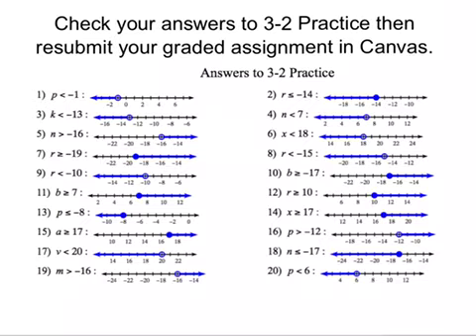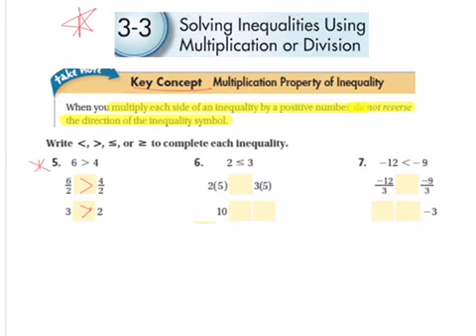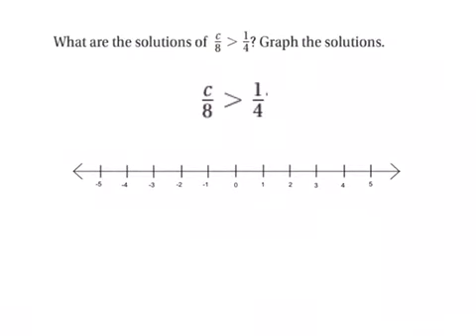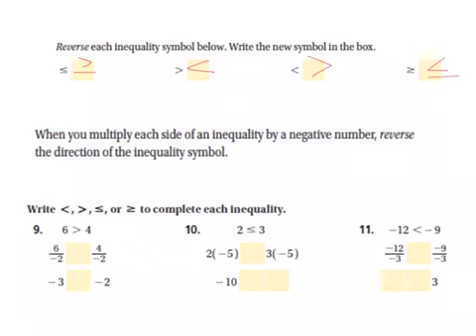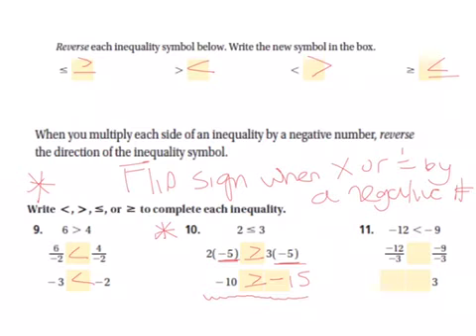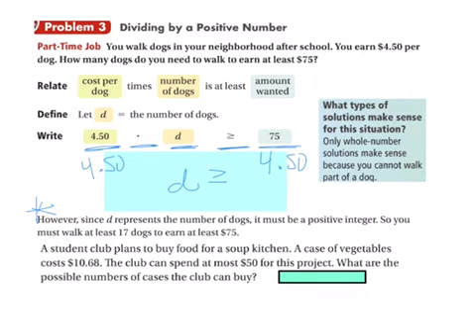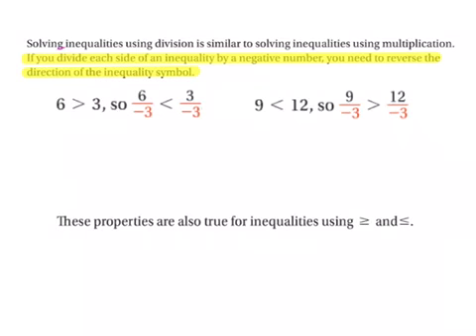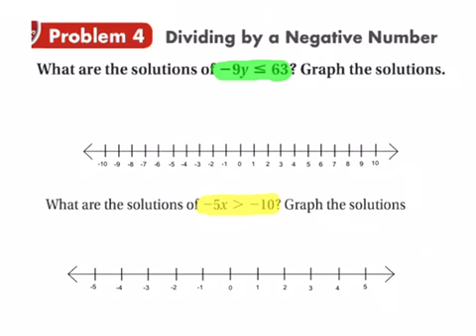trim 7183C109 ADE8 40A4 B104 3BDCB244C3CD